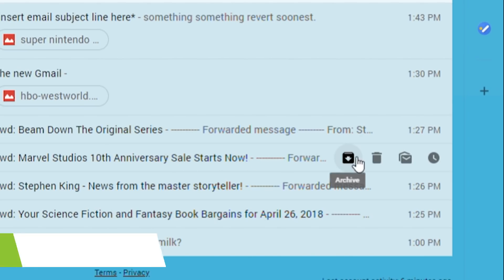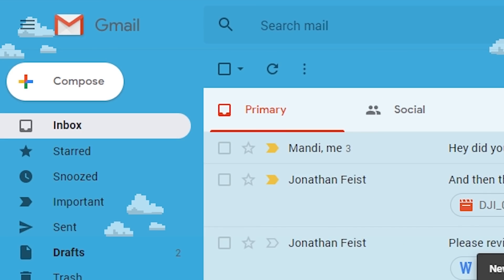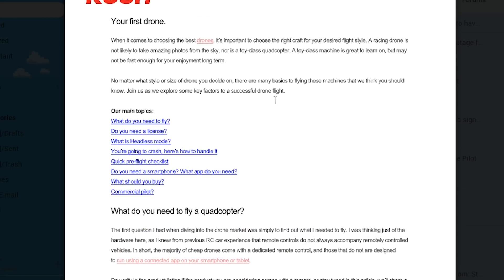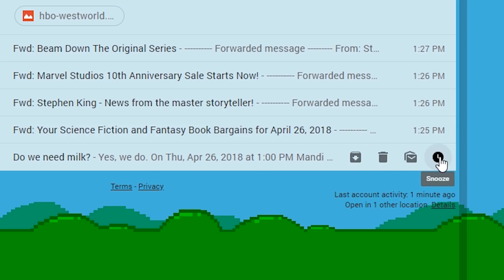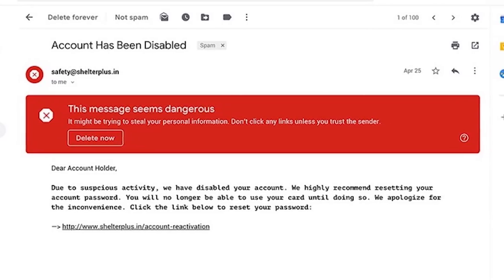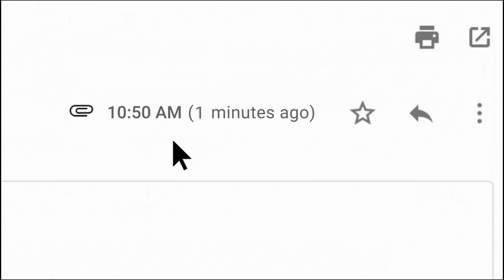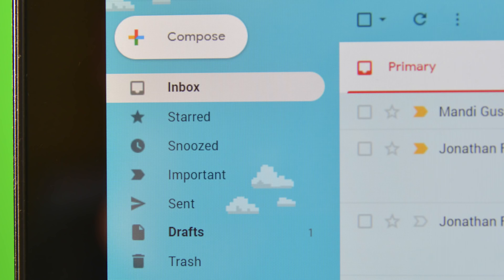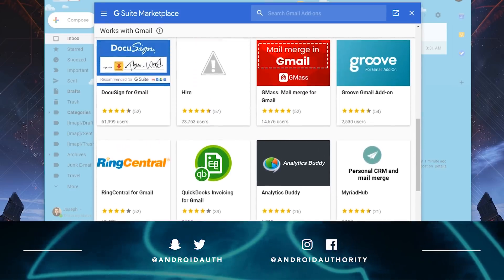The New Gmail - Everything You Need To Know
Read the post | Join us as we take a look at the new Gmail! We cover the new look, new features, and features coming down the pipeline! Check out the written version for more info!